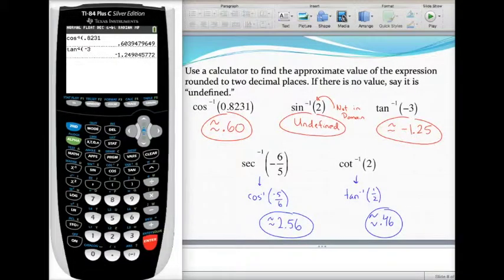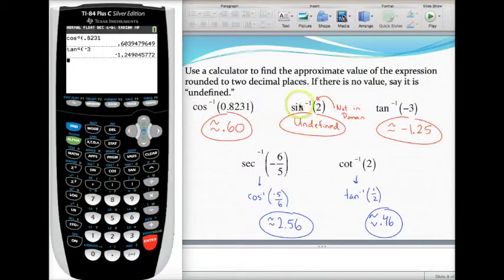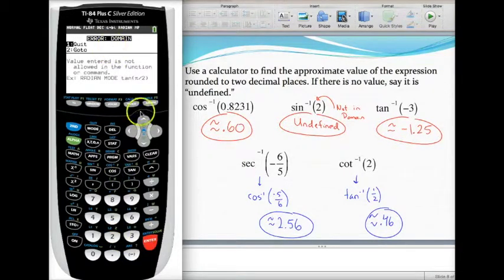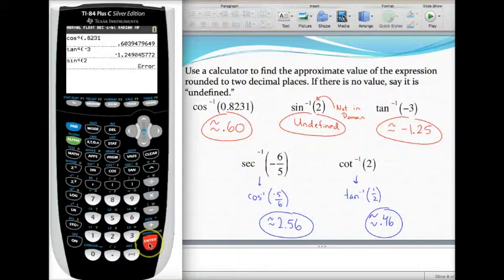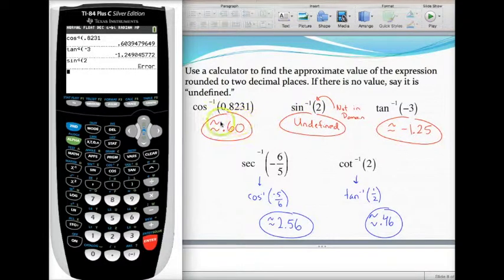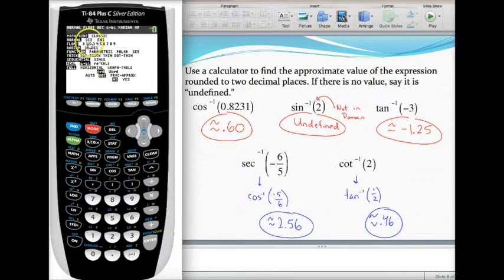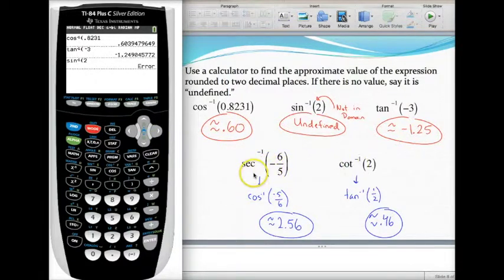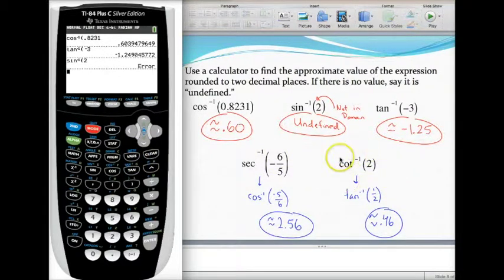Evaluating inverse trig expressions using a calculator